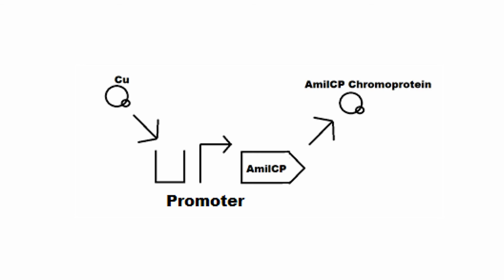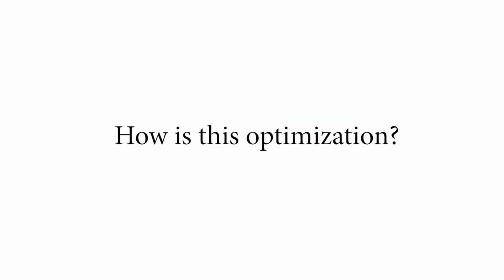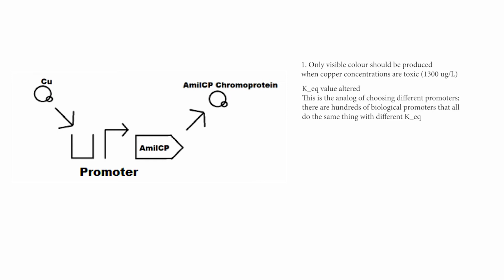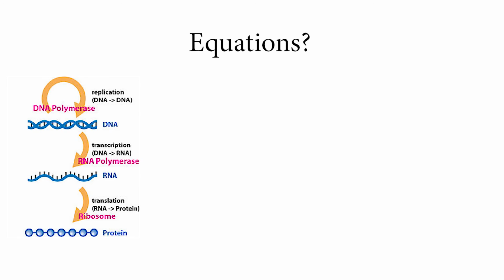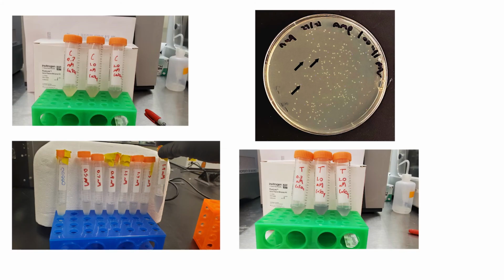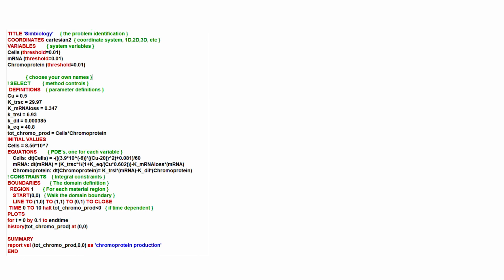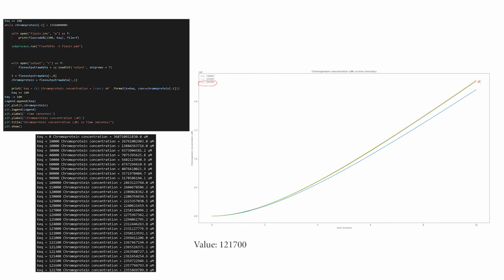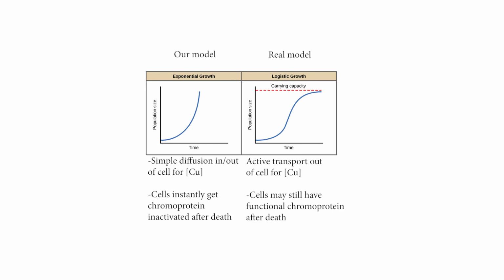Kieran D'Sena 400309650 2CM4 Final Project Submission